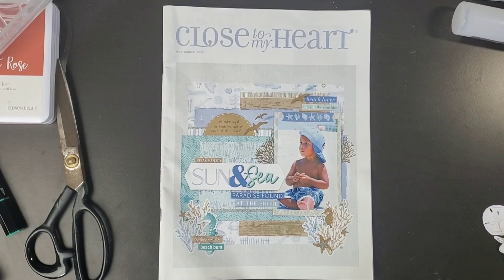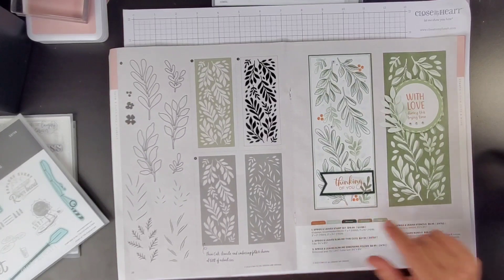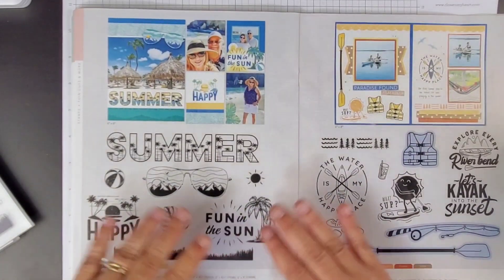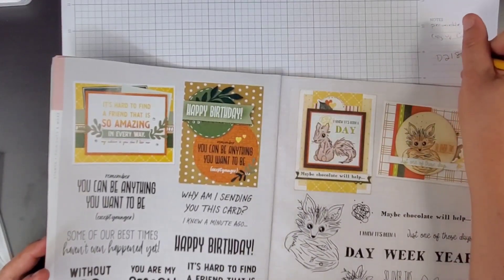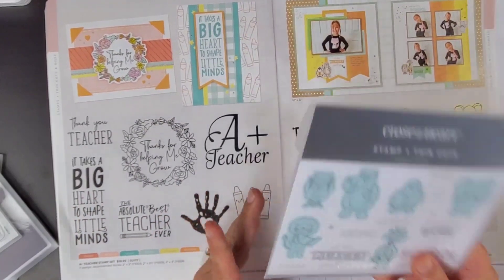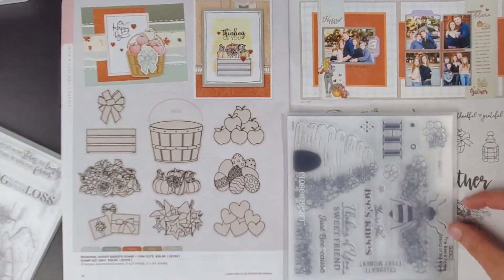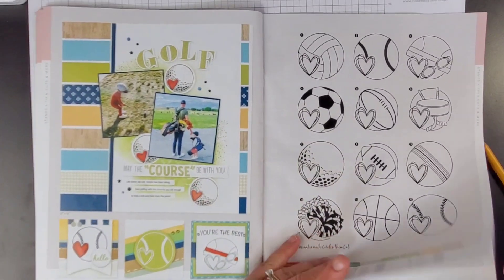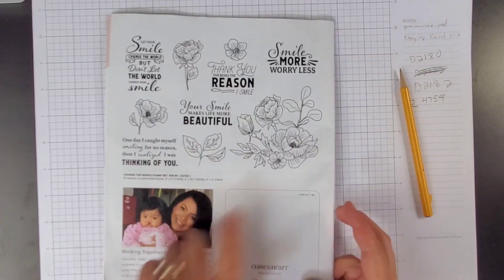CTMH JULY-AUG 2023 HAUL // PART II //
Hi Friends!!! Today I'm sharing a haul from the Close to My Heart July-Aug 2023 catalog! I've added time stamp detail below and links to the products for ease.

01:33
One of Those Days Stamp Set
Item Number: D2178

02:55
Sprigs & Leaves Bundle
Item Number: Z4753

05:45
Summer Stamp Set
Item Number: D2183

07:07
Let's Kayak Stamp + Thin Cuts
Item Number: Z4758

08:06
Floral Frame Card Front Thin Cuts
Item Number: Z4761

11:00
Let's Play Stamp + Thin Cuts
Item Number: Z4763

12:29
School Friends Stamp + Thin Cuts
Item Number: Z4760

13:03
Tooth Fairy Stamp Set
Item Number: B1840

15:57
The Bee's Knees—July Stamp of the Month
Item Number: S2307